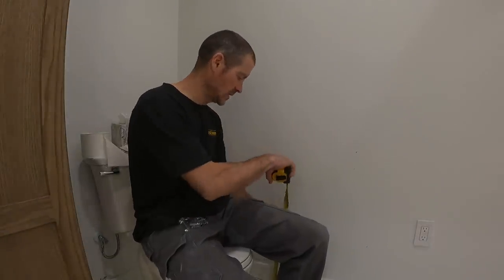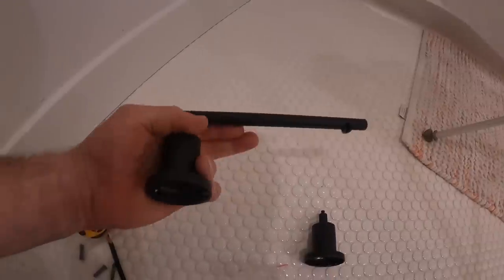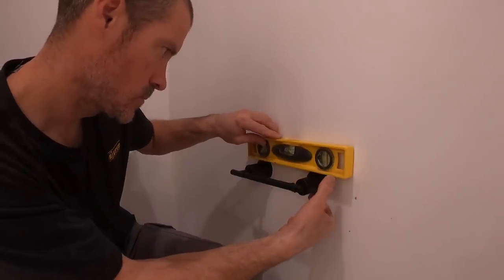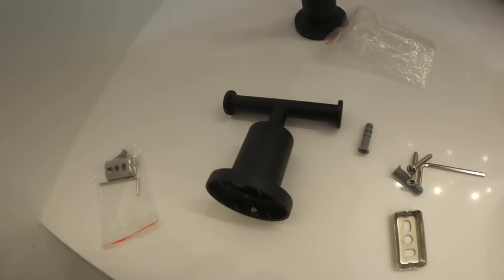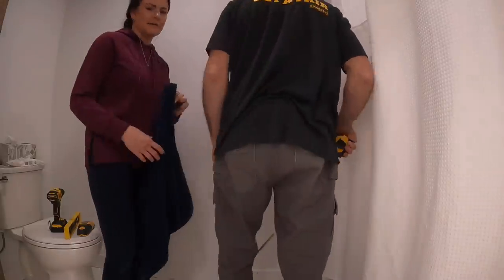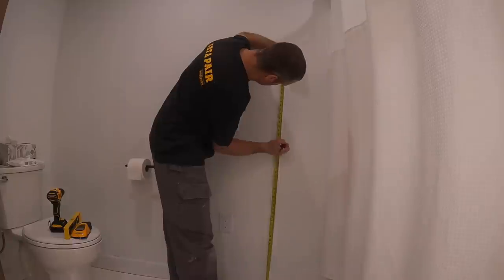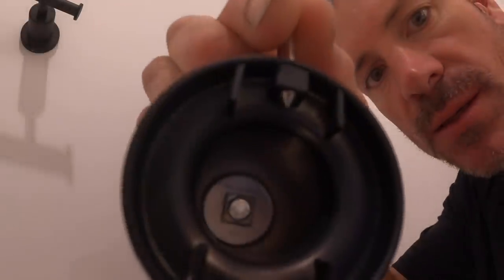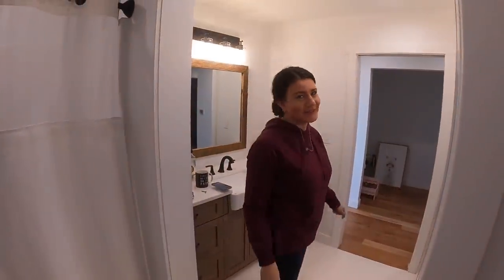Mad County Build | Bath Finishes + Details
0:00 Opener
1:15 Paper Holder
4:51 Towel Hook
9:23 Towel Ring
12:50 Bathroom Details